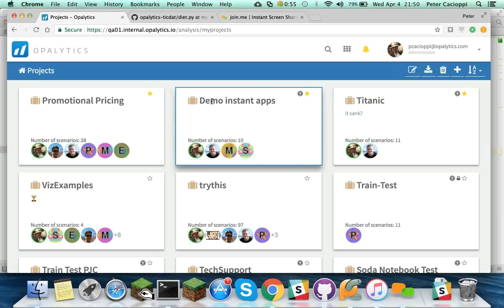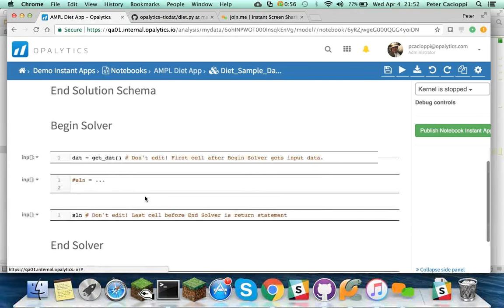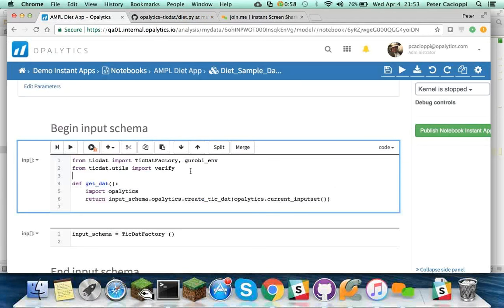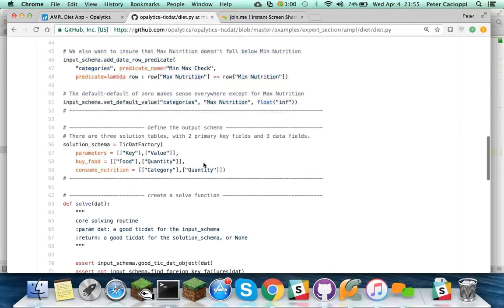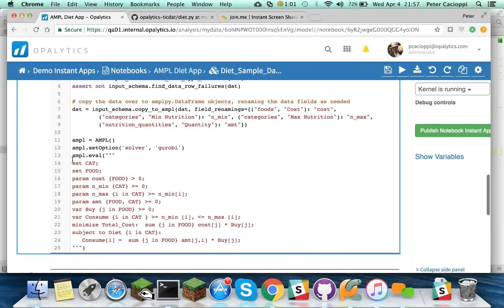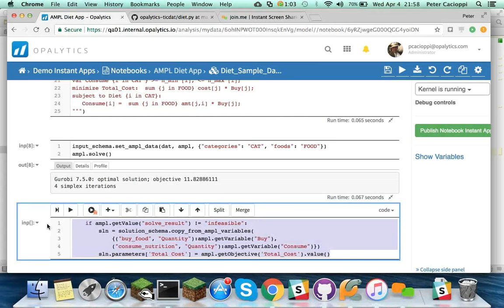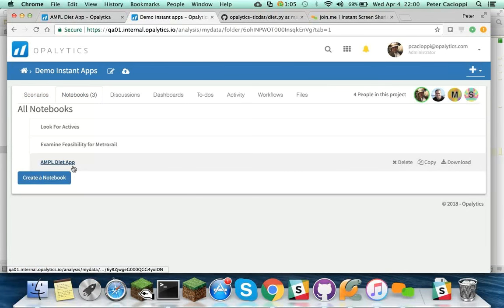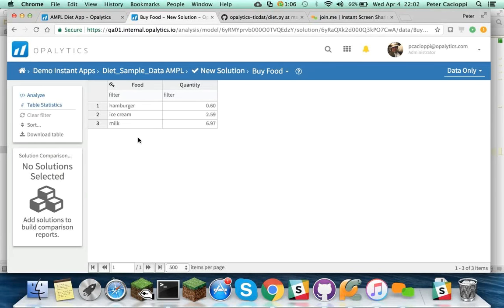Notebook Published as App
Demonstrates how a notebook can be published as an app on the Opalytics Cloud Platform. Uses amplpy and Gurobi for optimization. Based on the standard diet problem.